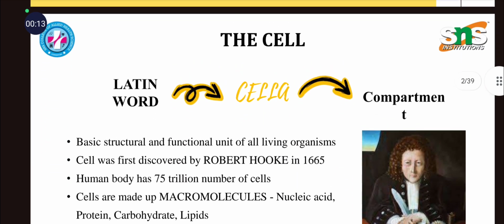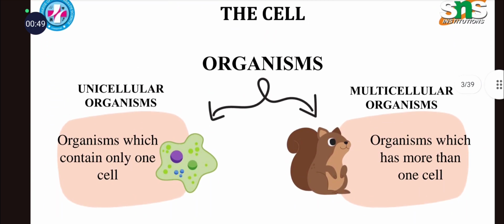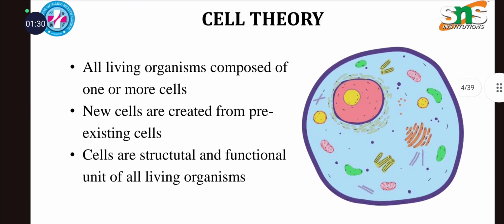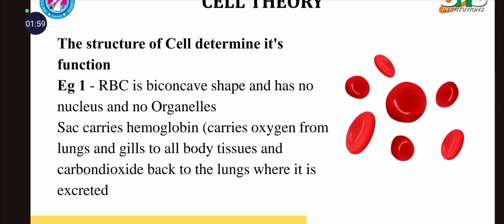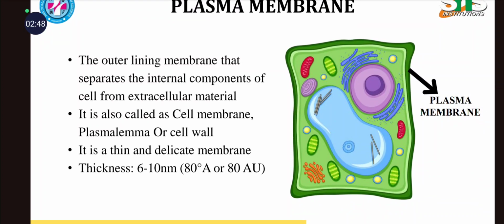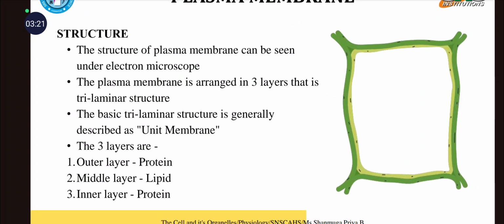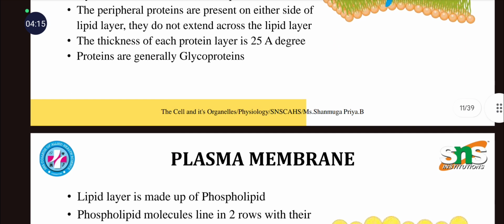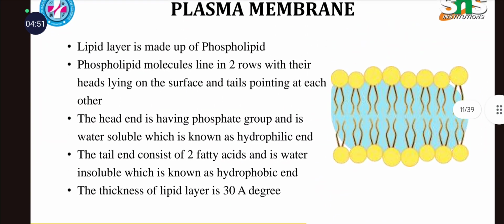The Cell and its Organelles - 1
Cell theory
Correlation between Structure and function of cell
Structure of Plasma Membrane